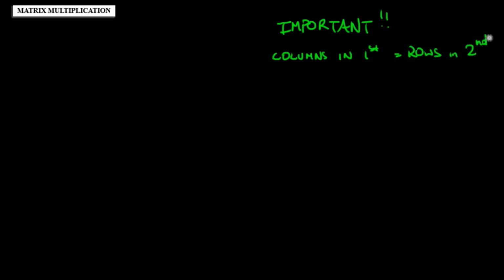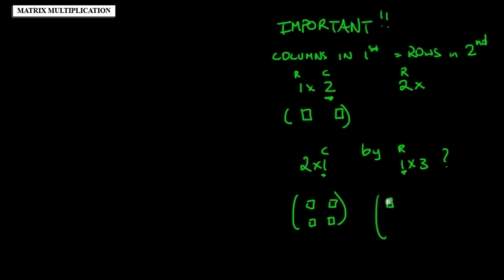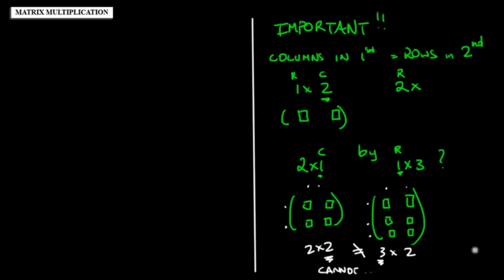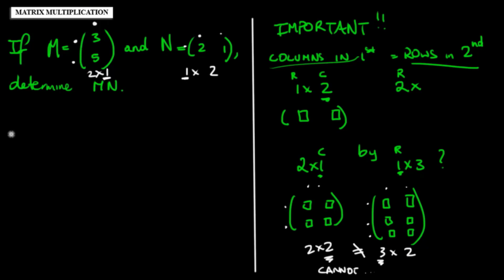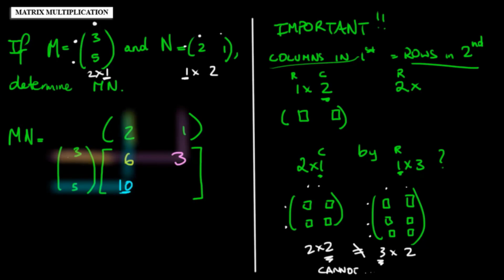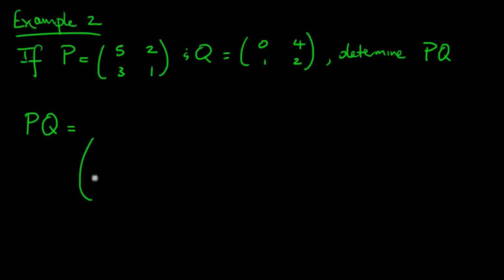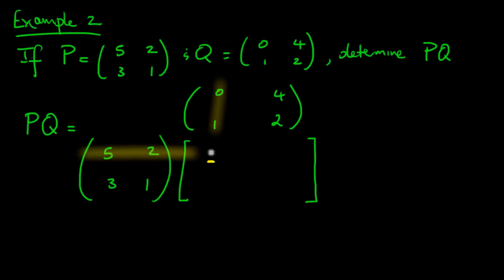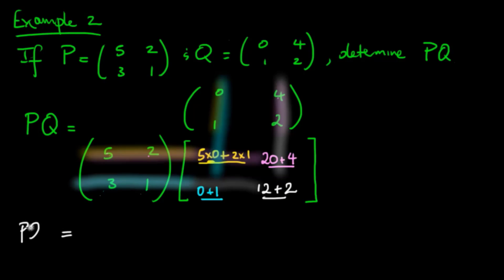You Can Multiply Matrices Like This To Make Matrix Multiplication Easier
In this video, we look at a way to make matrix multiplication easier by arranging the matrices. When we multiply matrices like these, it makes it easier for us to see which row and which column to multiply.

This video would be much more fun if you could talk about what you are learning as you go along right? For the interactive version of this video plus quizzes and activities, signup today